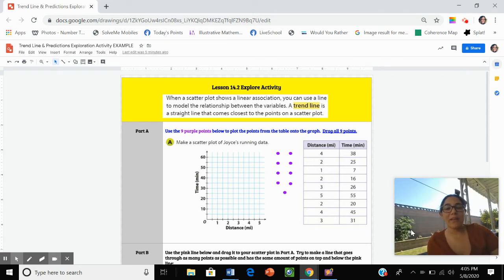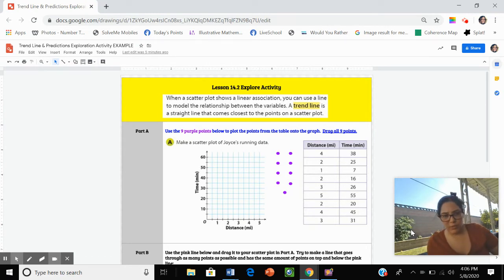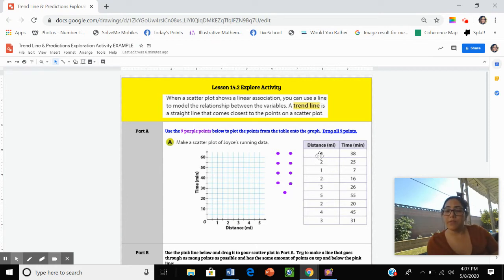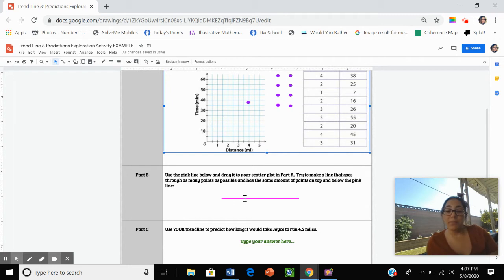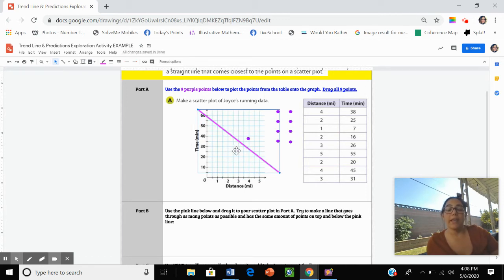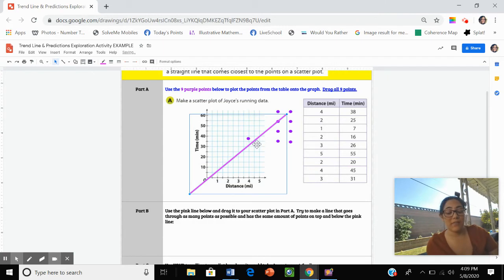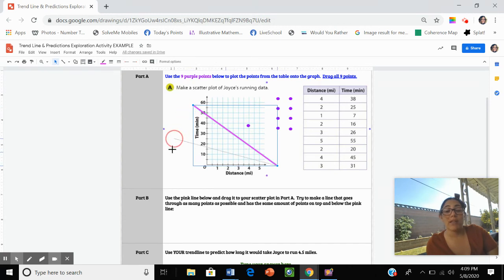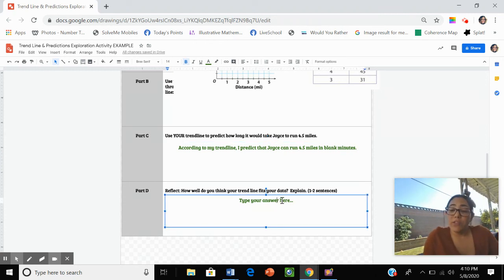Lesson 14.2 Explore Activity: Trend Line & Predictions